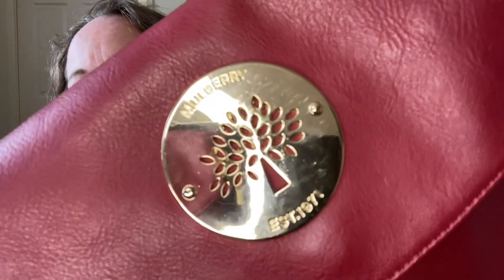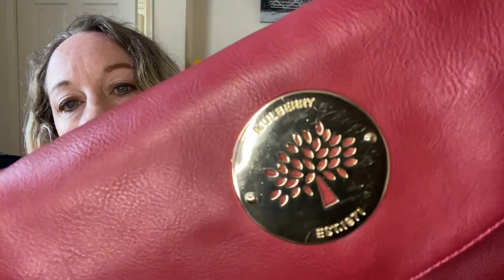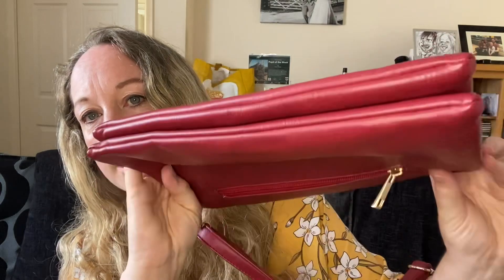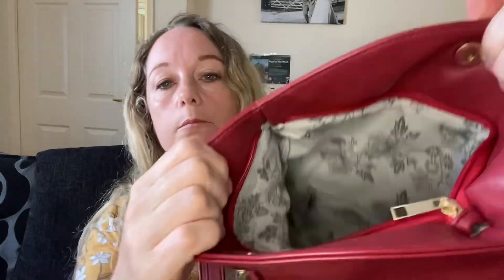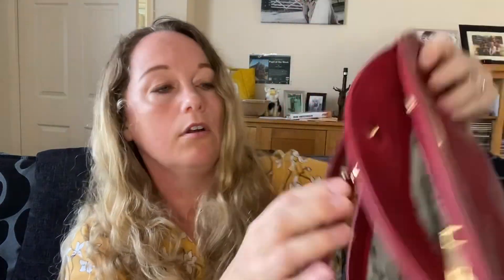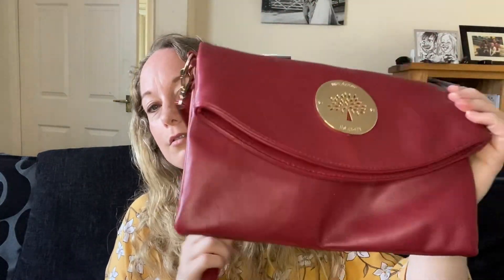How to tell a fake designer item from a real designer item basic rules